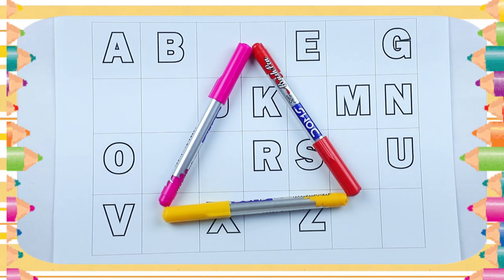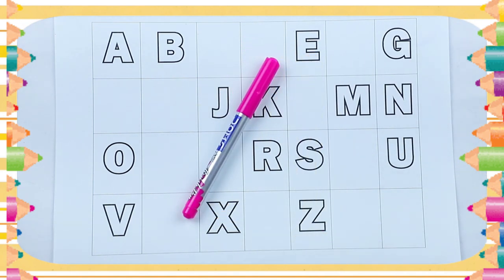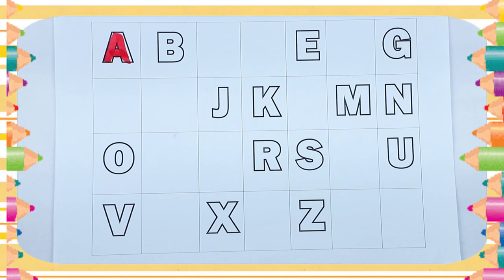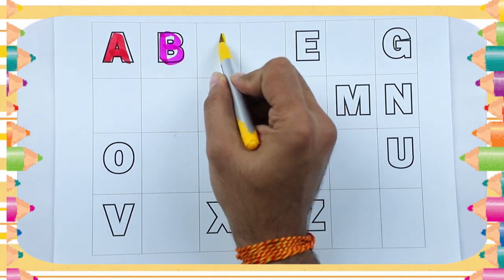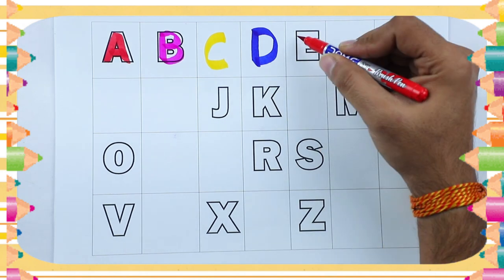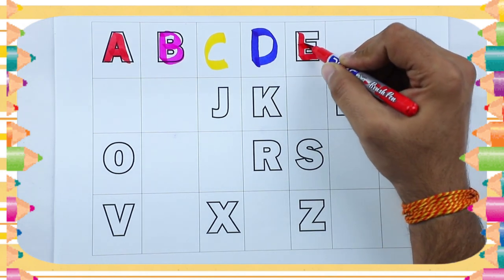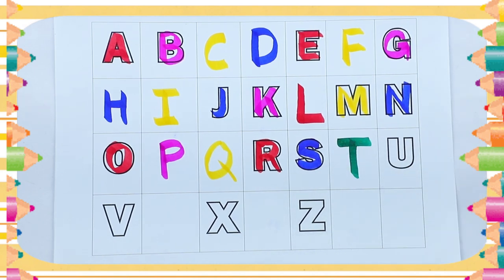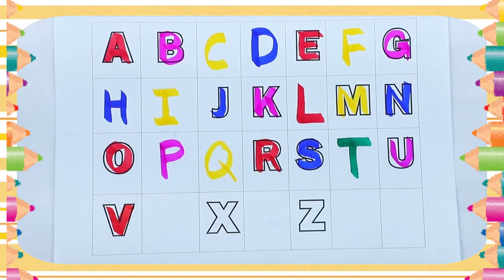A TO Z - learning video with colors name | abcd learn